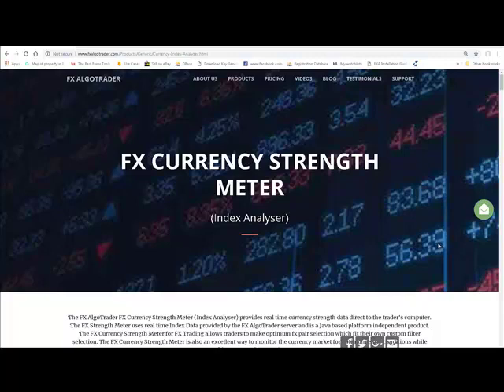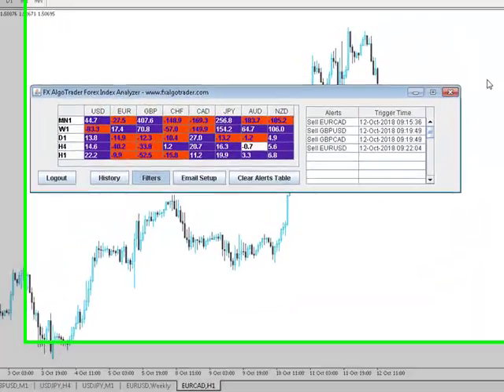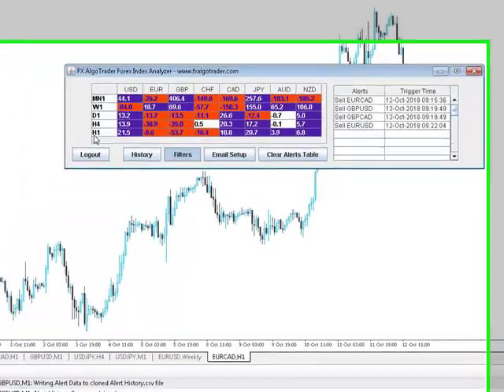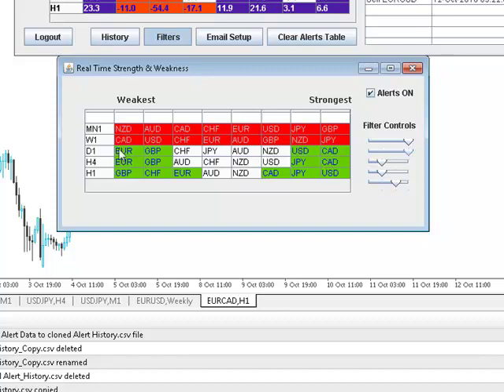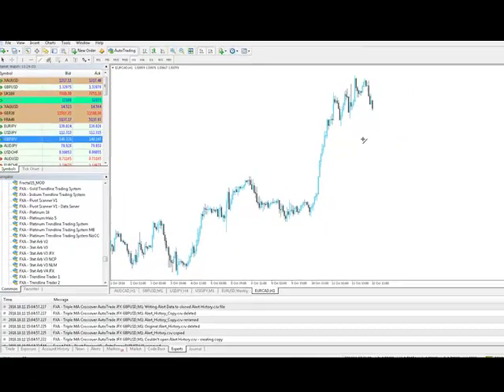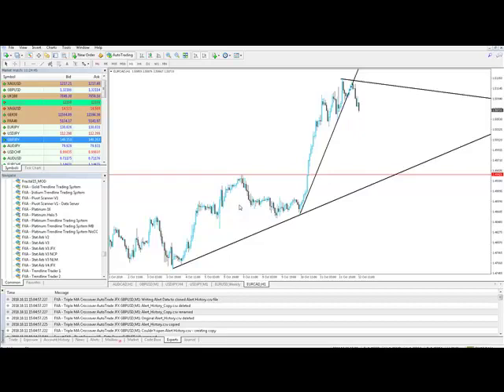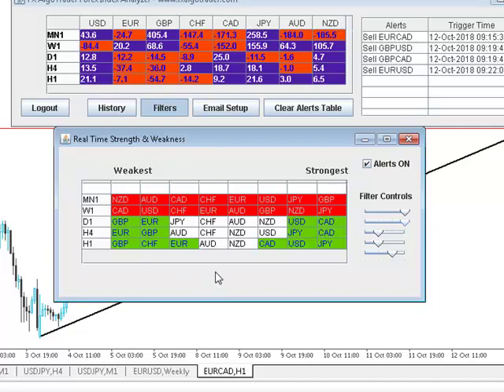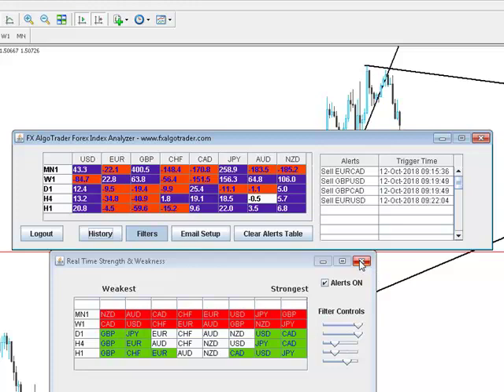Forex Strength Meter - Analysis - 12/10/2018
Currency Strength Analysis for 12th October 2018. System uses the FX AlgoTrader FX Currency Strength Meter for forex optimum pair selection.